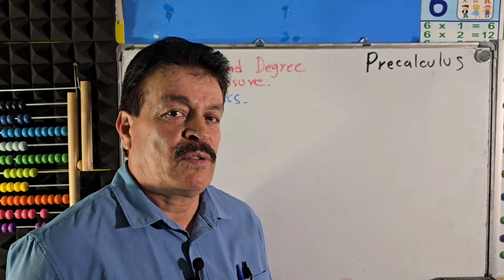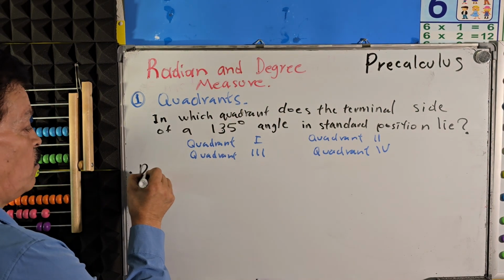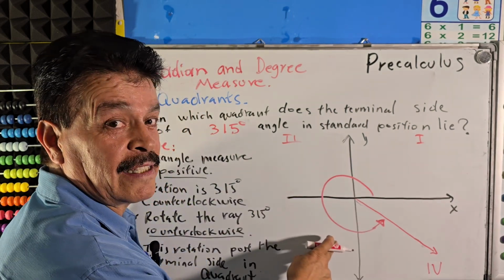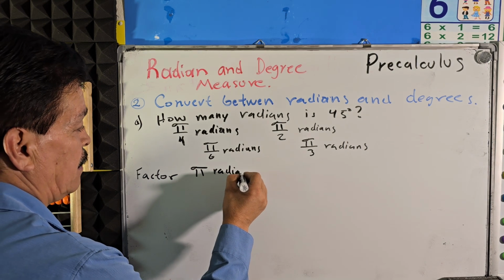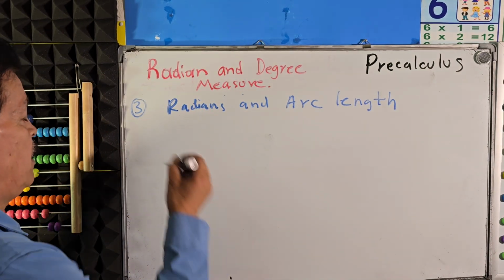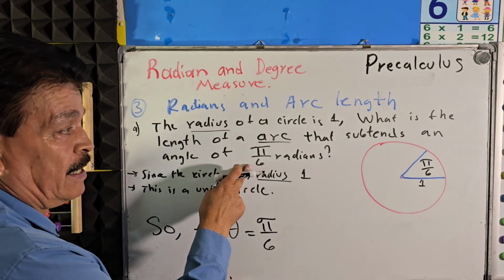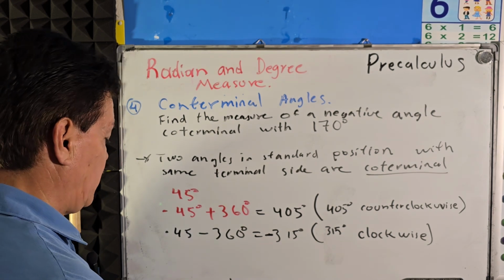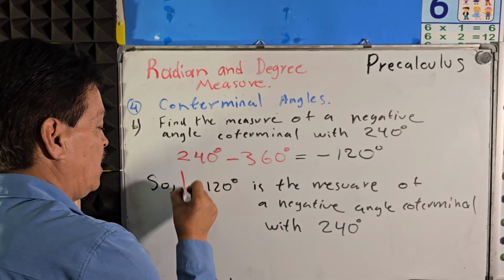HOW USE RADIAN AND DEGREE MEASURES | PRECALCULUS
Understanding radian and degree measures is essential in trigonometry, calculus, and physics. In this video, we’ll break down:

✅ What radians and degrees are
✅ How to convert between radians and degrees
✅ Common formulas and tricks for quick conversions
✅ Real-world applications in math and science

Whether you’re a student, teacher, or math enthusiast, this guide will help you master radian and degree conversions effortlessly!

How to Convert Degrees to Radians

How to Convert Radians to Degrees

Trigonometry Basics